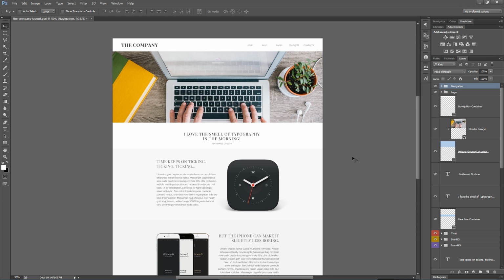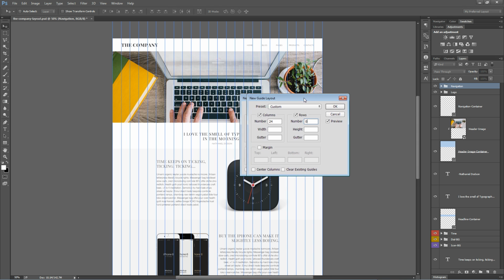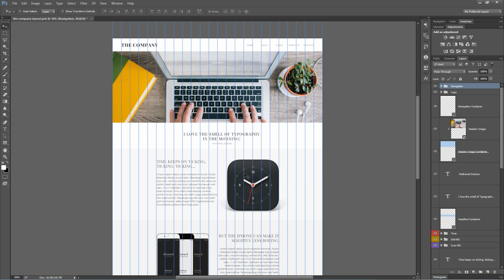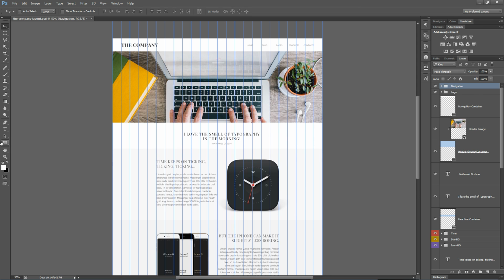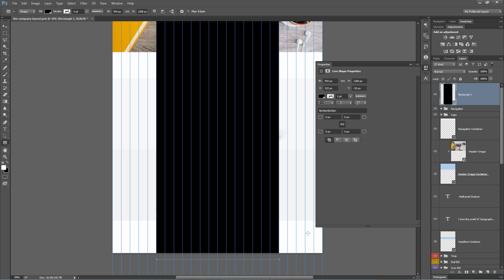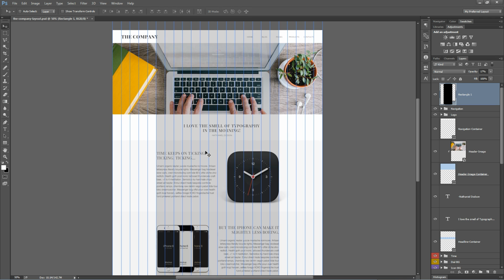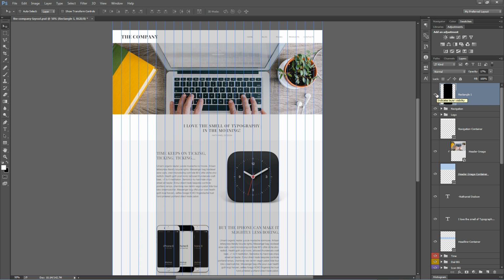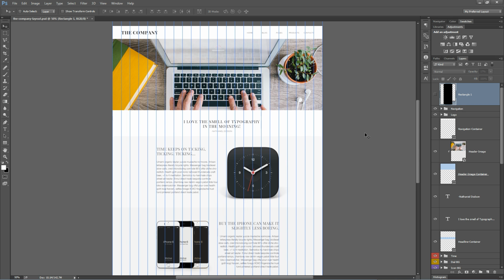PSin30 - My First Steps to Web Design in Photoshop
DESCRIPTION:
In today's PSin30 I'll talk about the first couple things I like to do before I even start designing a thing in Photoshop. Think of this as setting a solid foundation upon which you'll build your website design.